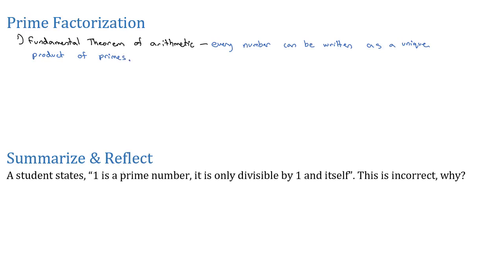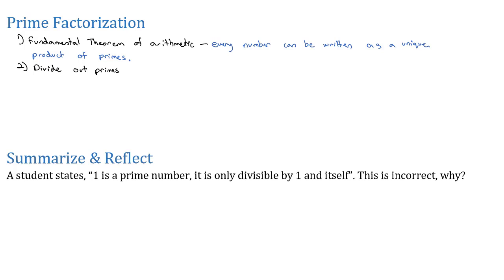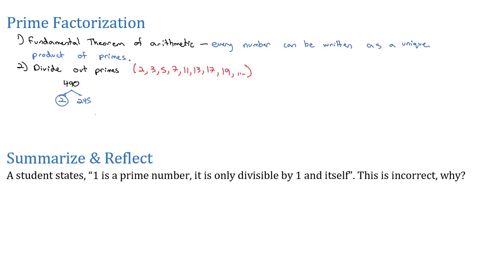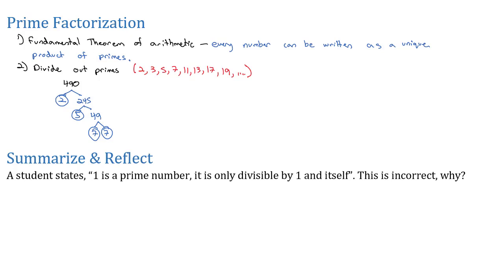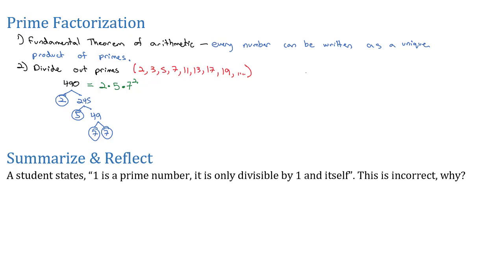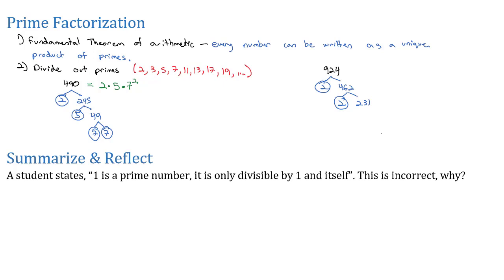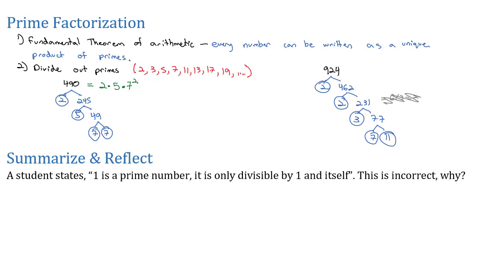Prime Factorization B